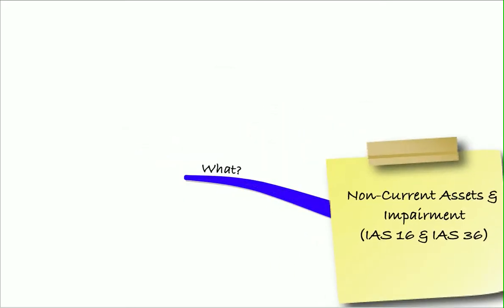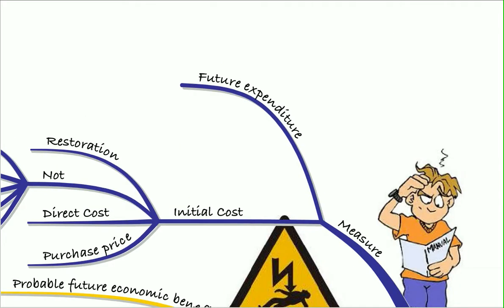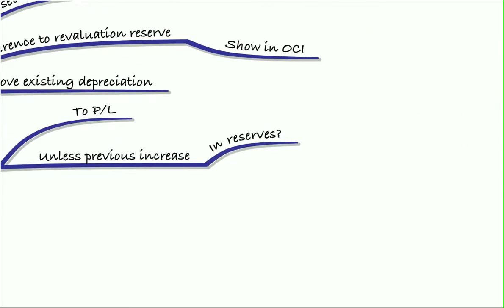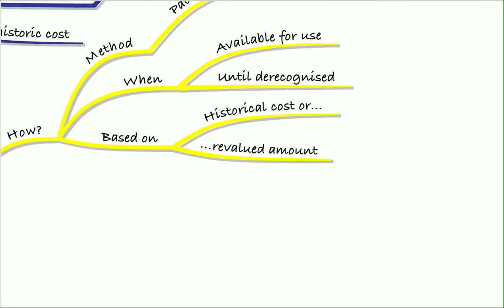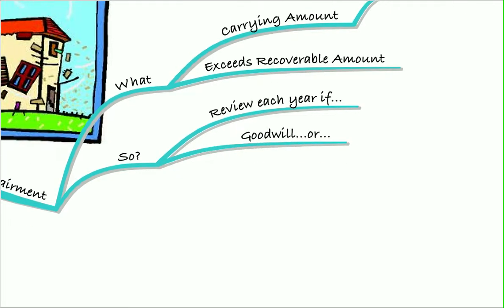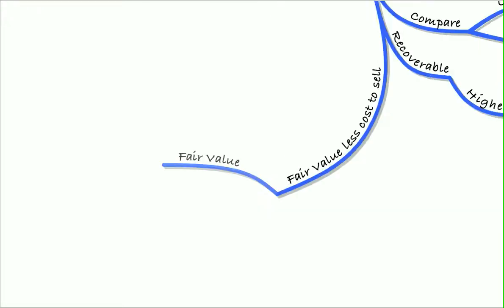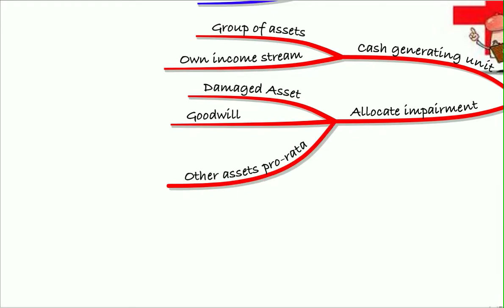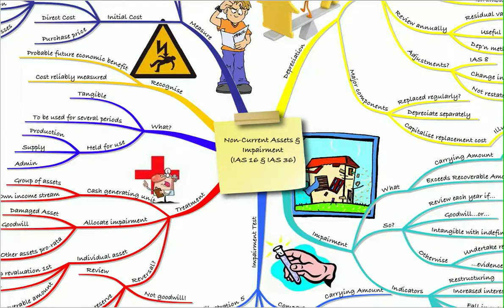ACCA FR Lecture 11 IAS 16 & 36 NCA & Impairment Recap